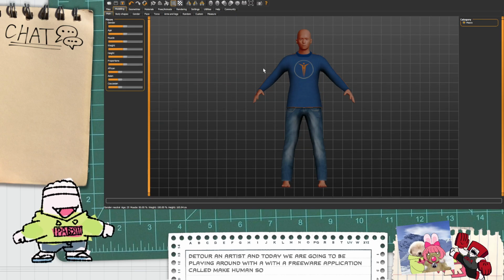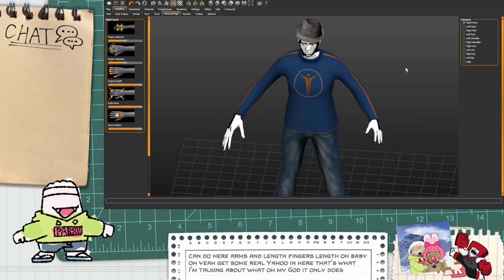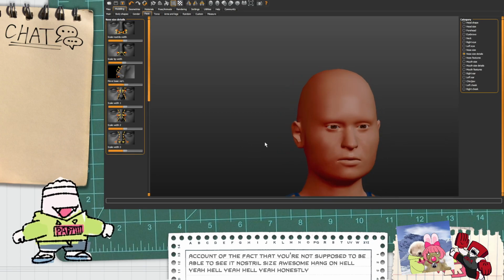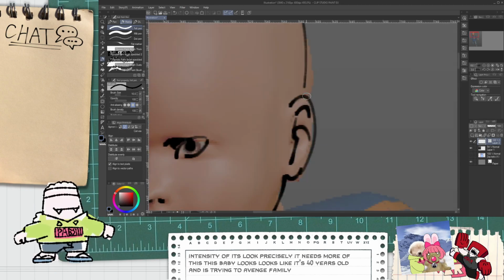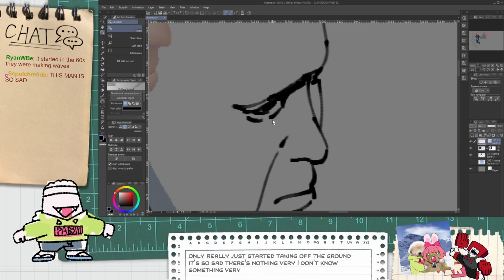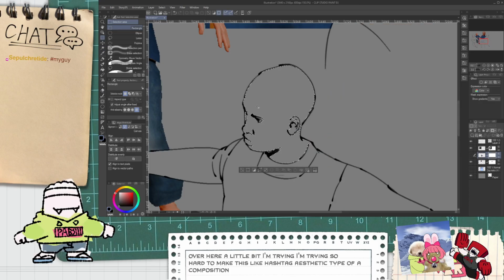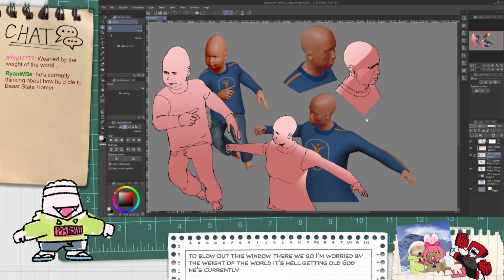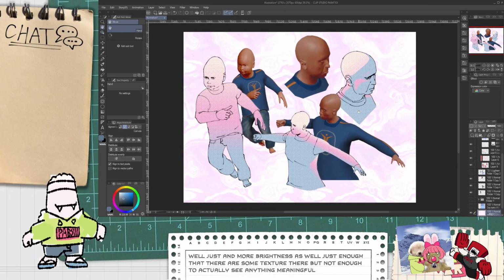[MakeHuman] My copy of the sims looks a bit chopped but it still runs 🔥🔥🔥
My regards to the makehuman team and any living person who my randomized people resemble.